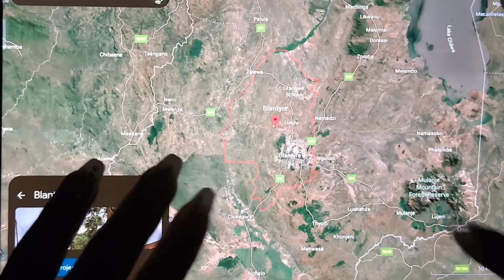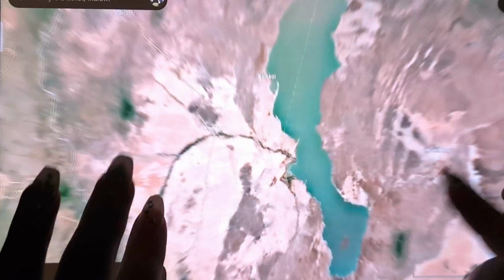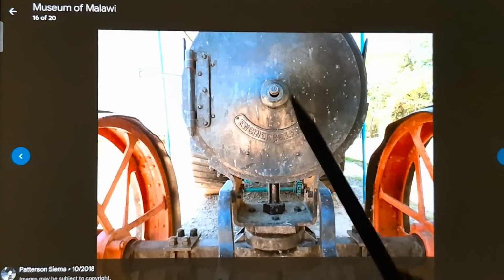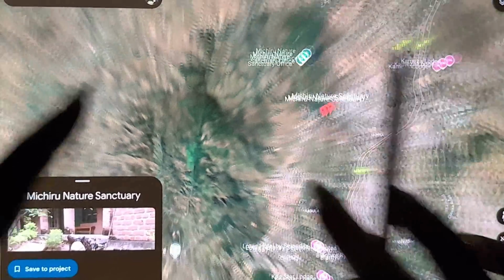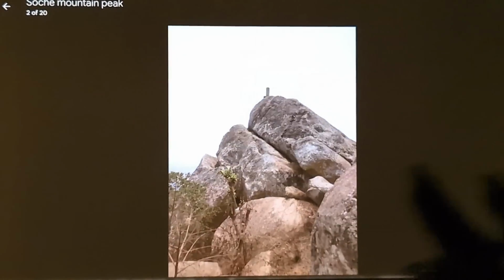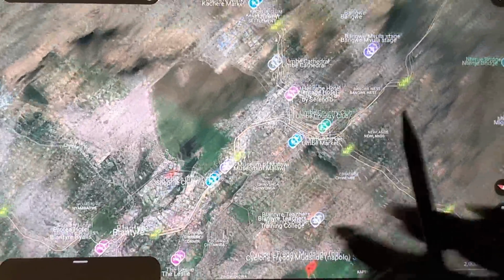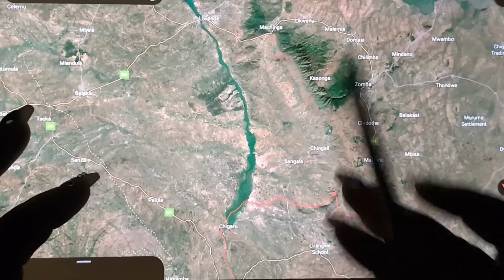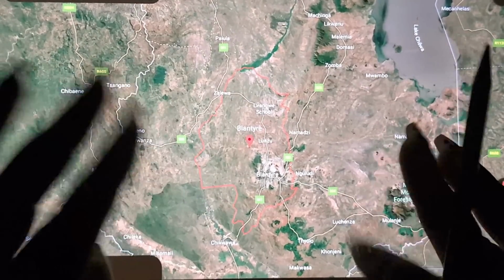ASMR ~ Blantyre, Malawi History & Geography ~ Soft Spoken Map Tracing Google Earth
Send me postcards!

Purchase SleepPhones today! UNINSTALL HONEY BEFORE CLICKING THIS LINK!